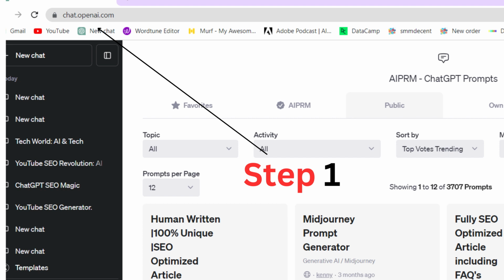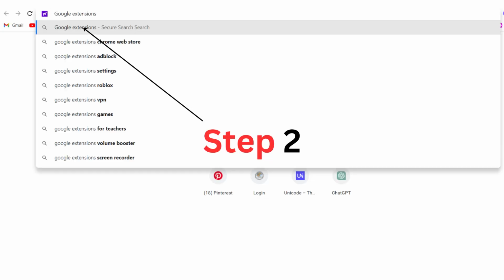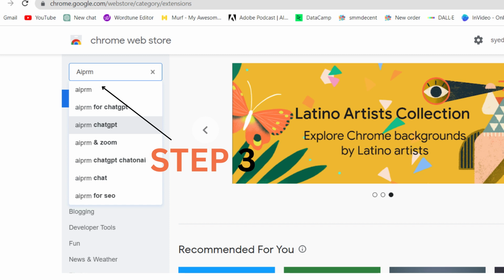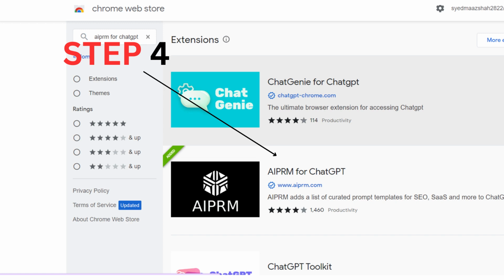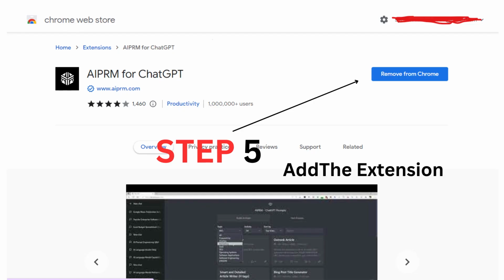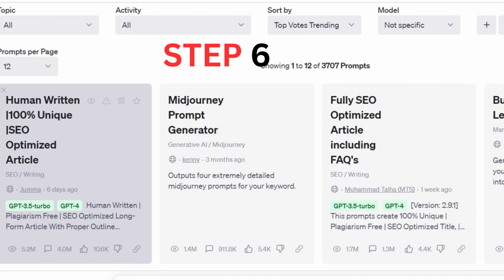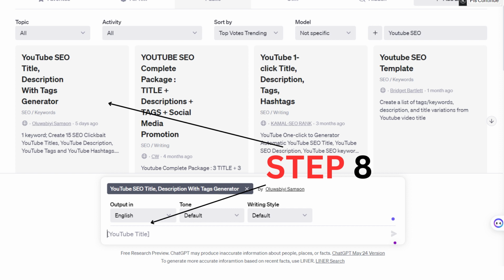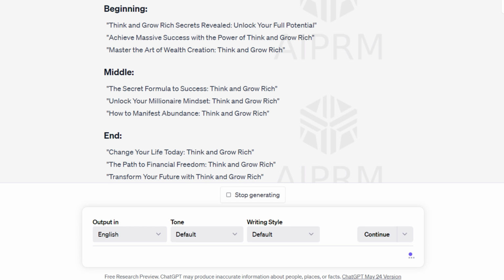Master YouTube SEO with ChatGPT: YouTube SEO: Unleashing the Potential of ChatGPT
Discover the untapped potential of YouTube SEO with ChatGPT! In this comprehensive video, we delve into the strategies and techniques that will supercharge your channel's performance. 🔥

Get ready to unlock the secrets of YouTube SEO with ChatGPT's powerful AI. With expert insights and step-by-step guidance, you'll learn how to optimize your video titles, descriptions, and tags like never before. Stay ahead of the competition and watch your views soar to new heights!

Join us in this exciting exploration of YouTube SEO, where we reveal insider tips and proven methods to rank higher in search results. Whether you're a seasoned content creator or just starting, this video has something for everyone looking to grow their YouTube presence.

🚀 Don't miss this chance to transform your channel with the magic of ChatGPT and its unparalleled YouTube SEO expertise.